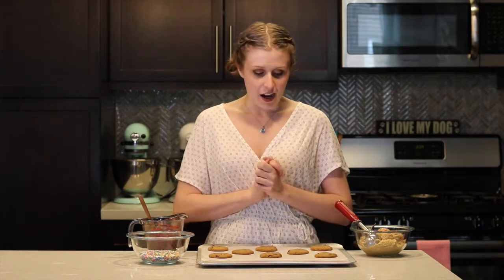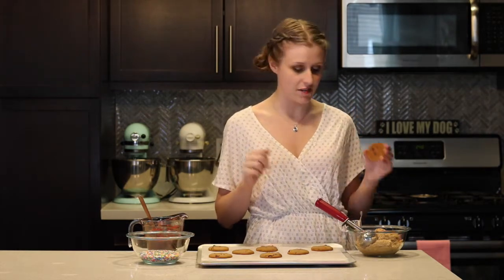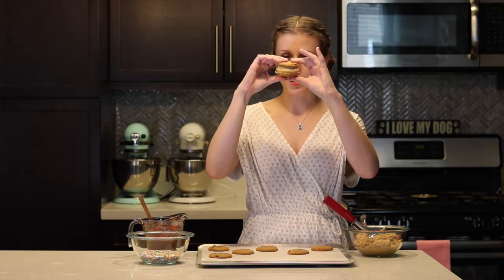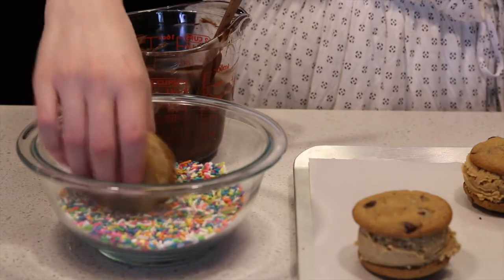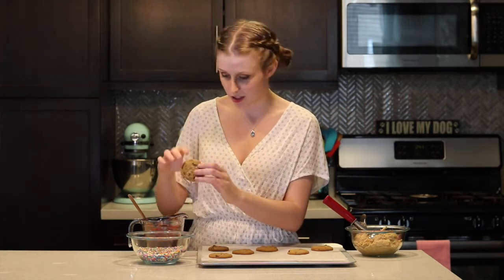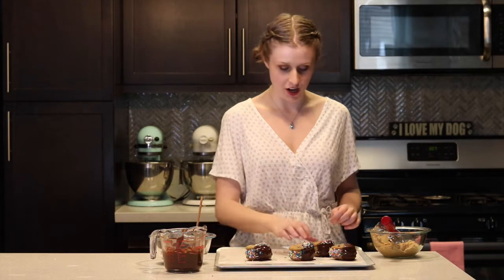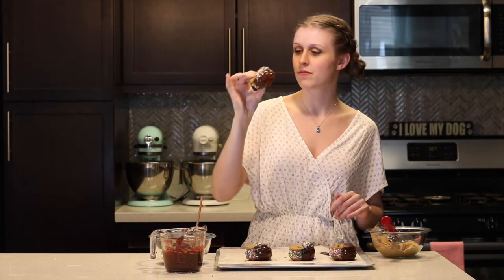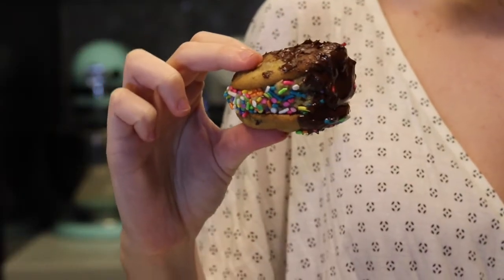Let's Dough It (Ep. 1) | Edible Cookie Dough Sammies Recipe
In this first episode of "Let's Dough It," Olivia Hops, owner of Unbaked: A Cookie Dough Bar, will show you how to make Edible Cookie Dough Sammies!